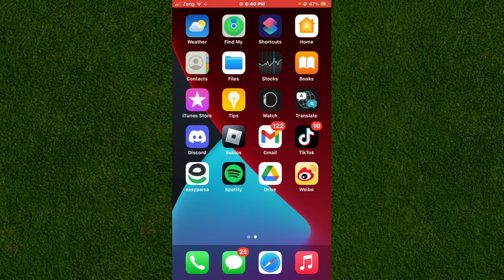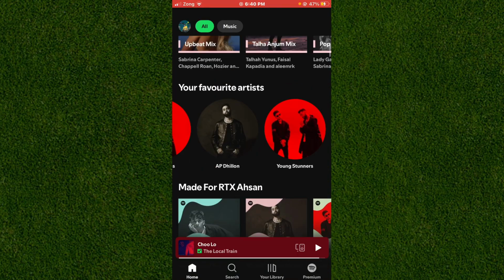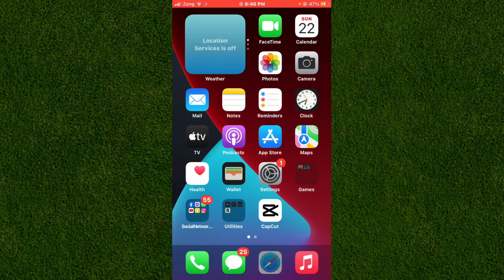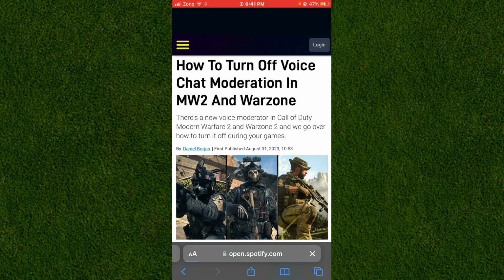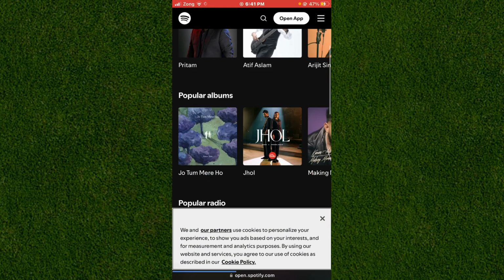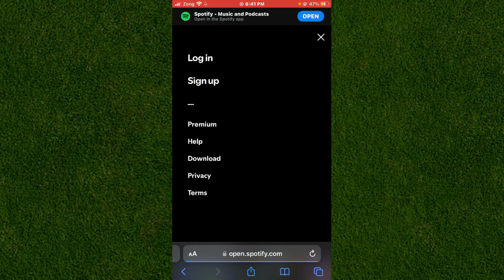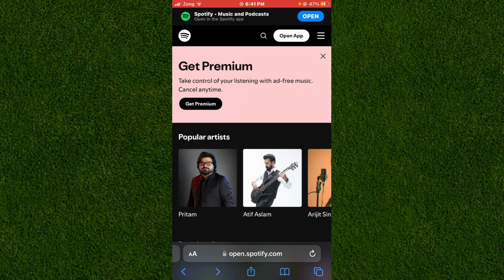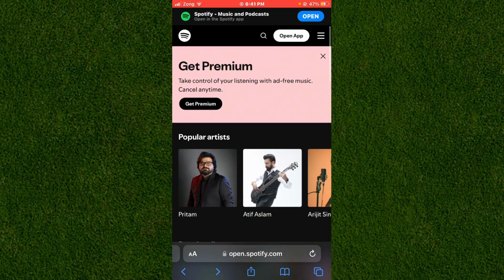UPDATED 2025! How To See Played Artist On Spotify